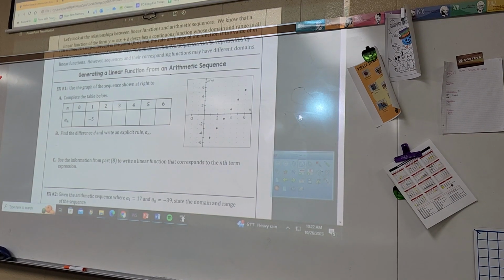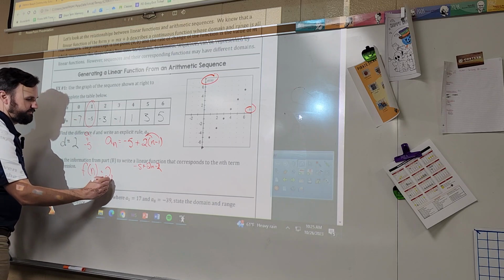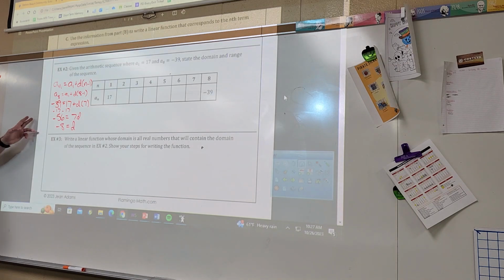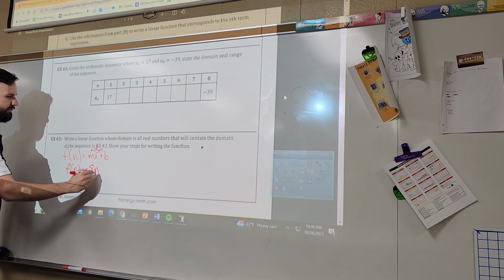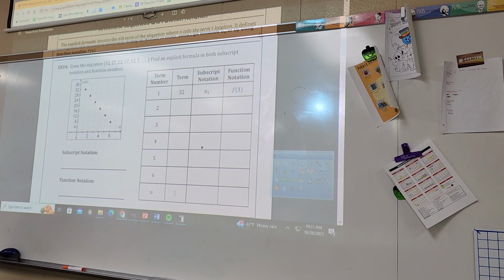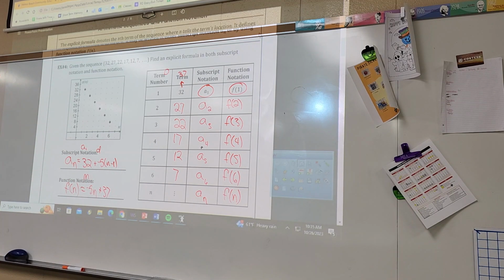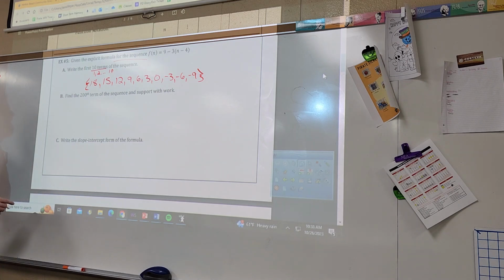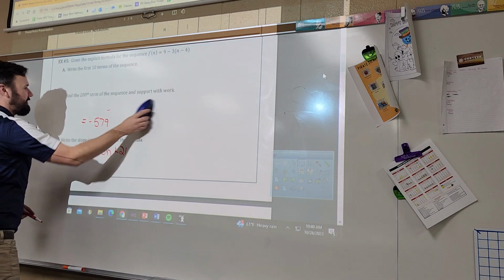AP Pre-Calc 2.2 ex 1-5